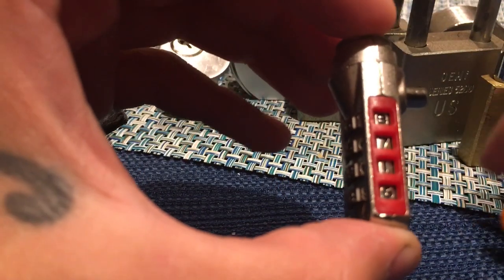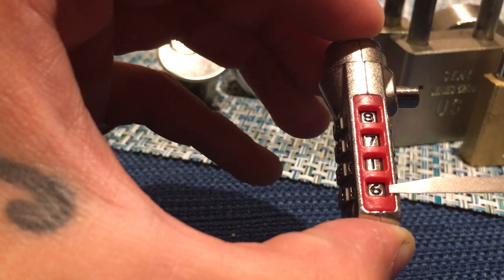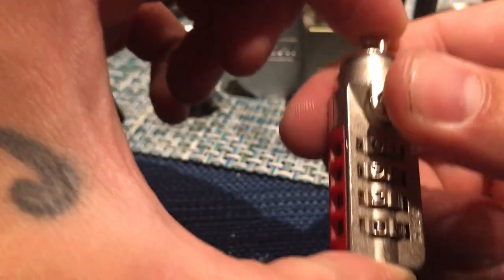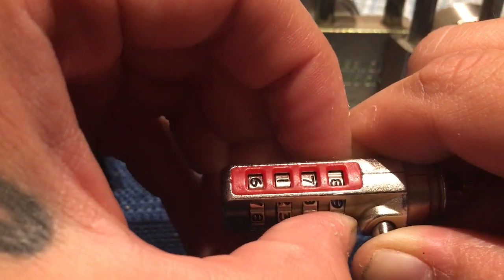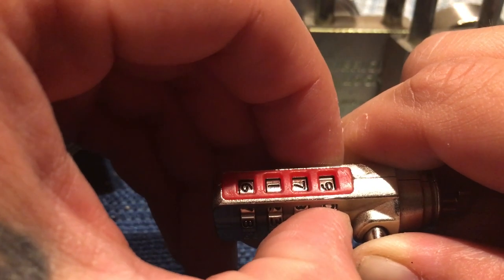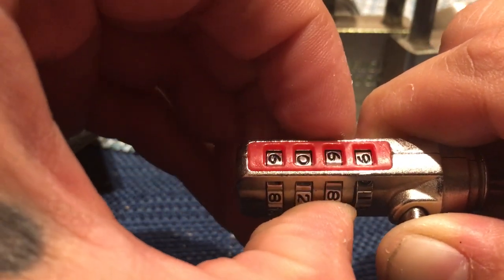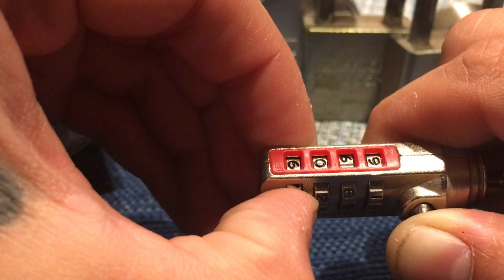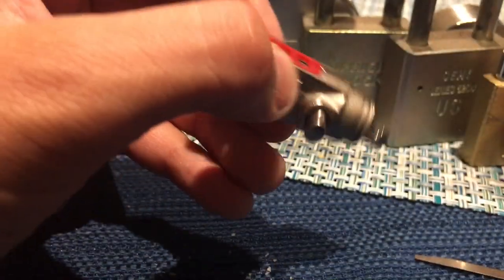(001)Defcon cl computer lock picked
I was told by many that the Defcon CL could not be picked and or it was very hard to pick it. So I went out and got one and started playing with it. It's very easy and truly no different than any other. I hope you enjoy. More videos coming soon!